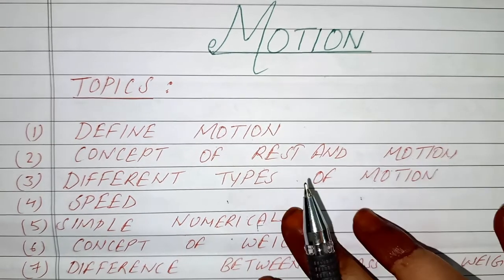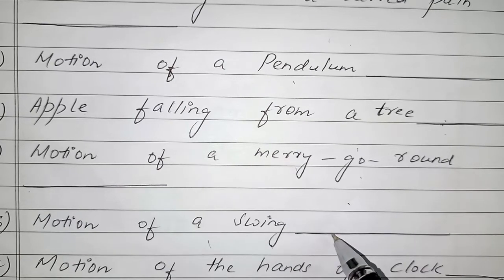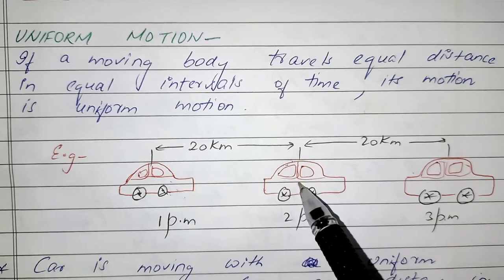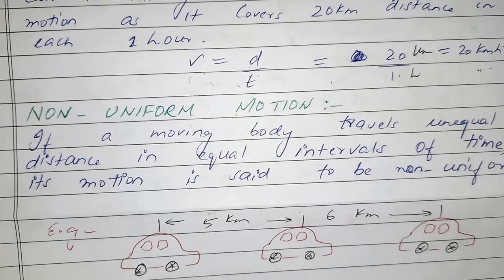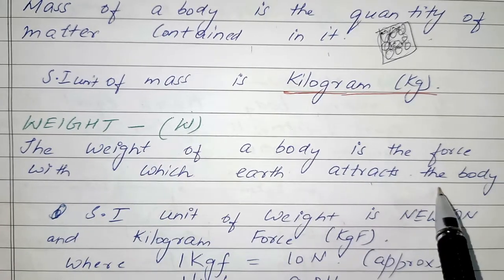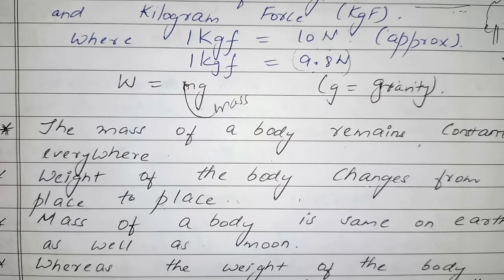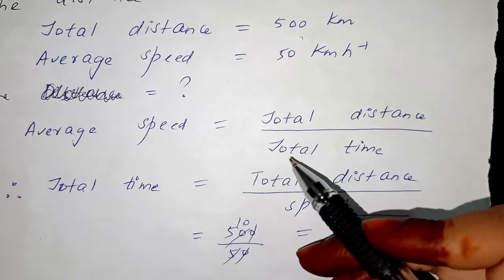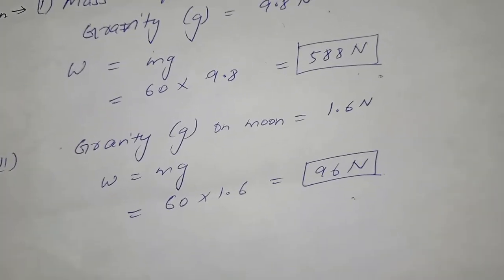Motion - ICSE Physics Class - 7 (Part 2 Numericals & Solutions)